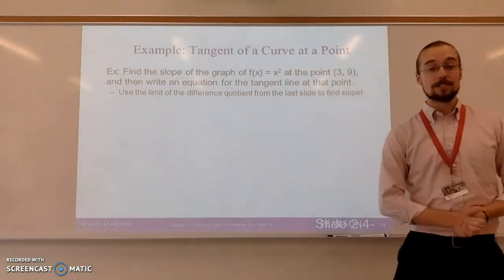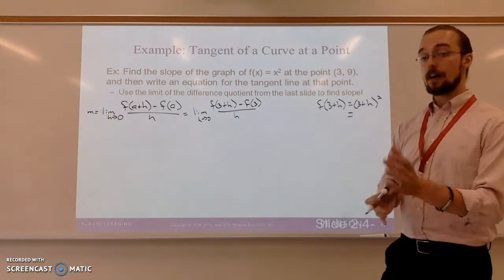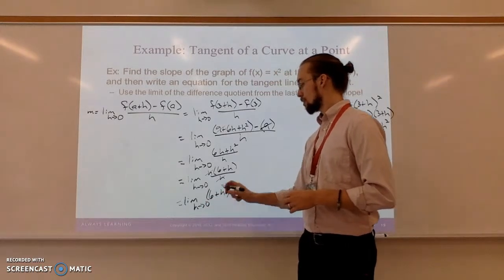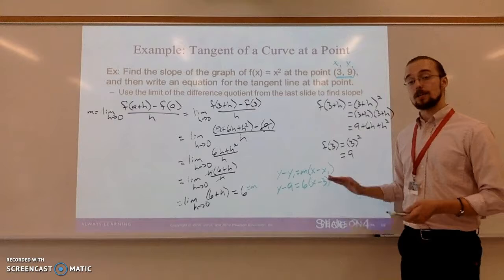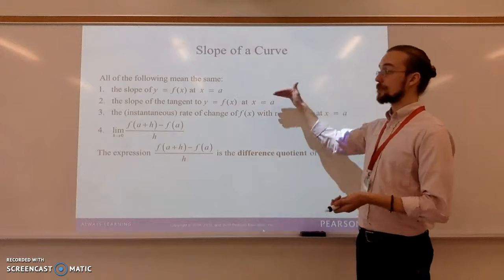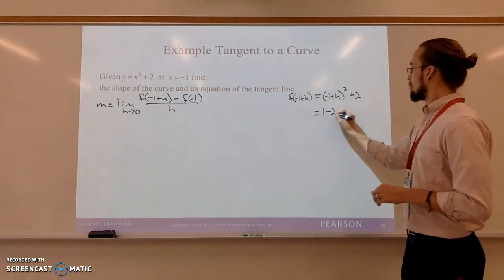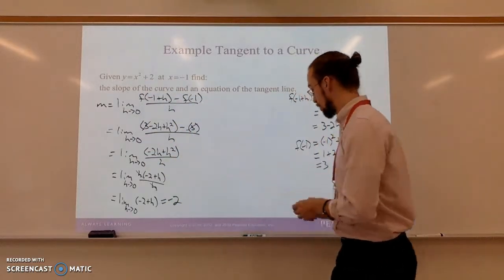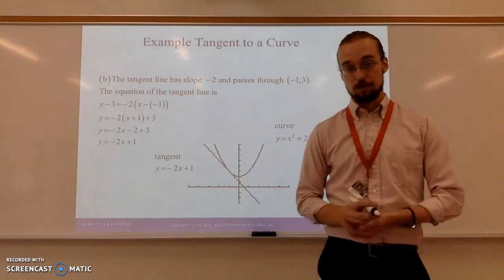Finding Tangent Lines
Finding tangent lines using the definition of slope at a point.